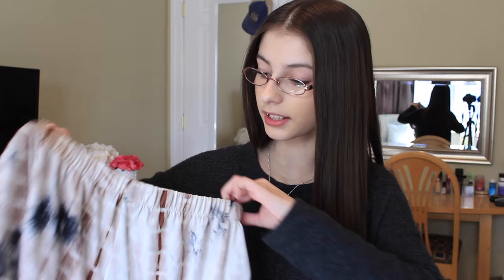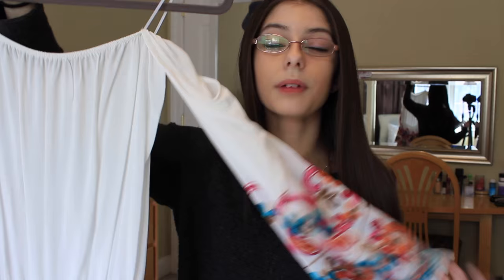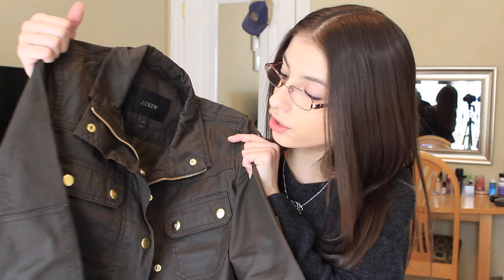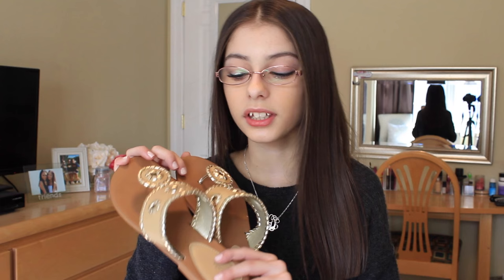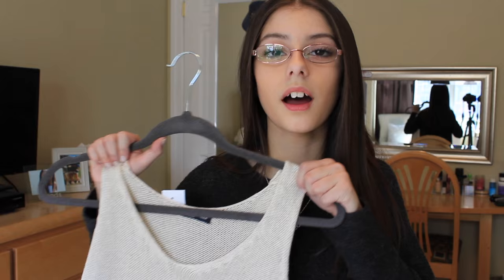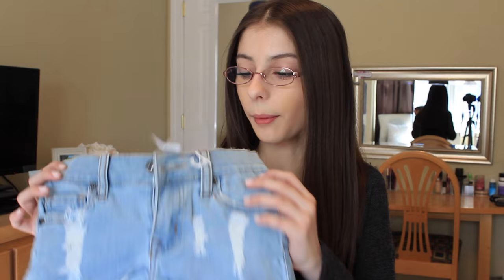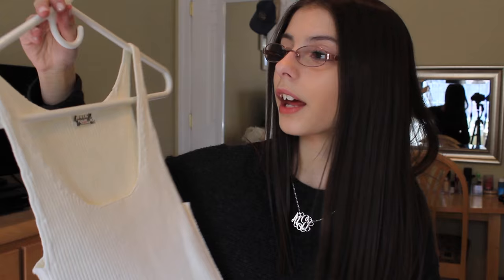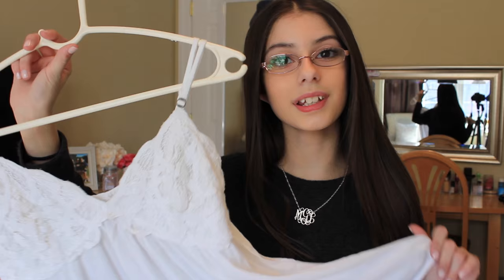Huge Spring Collective Haul//TRY ON!!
♡FOR BEST RESULTS WATCH IN HD!

♡Video schedule: Every Saturdayy

♡Q and A:
What do you use to film? Canon EOS Rebel T5
What grade are you in? 10th (Sophomore)

xoxo,
Michelle